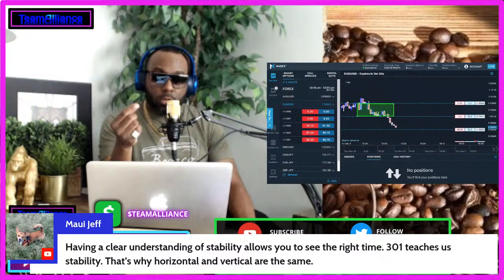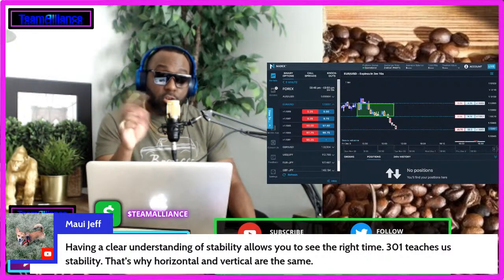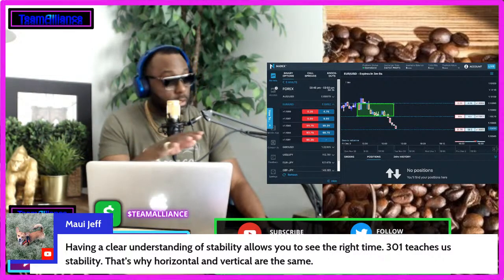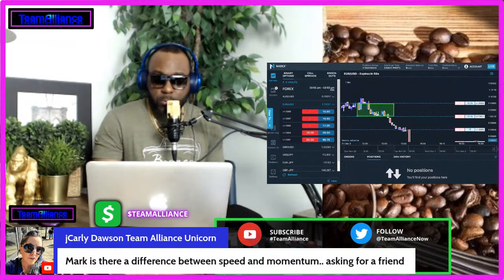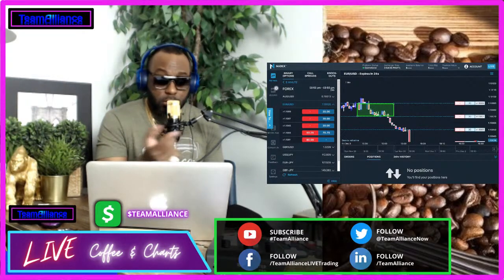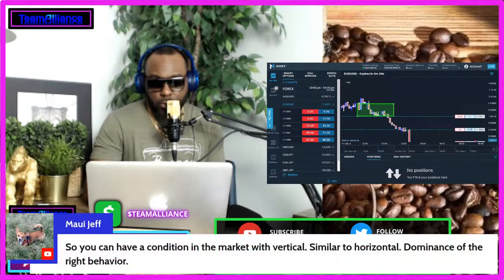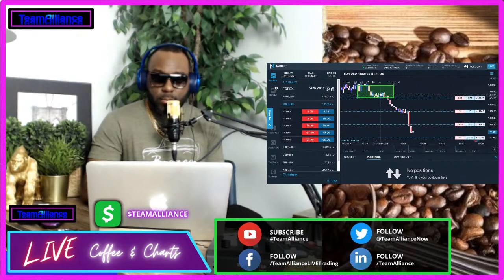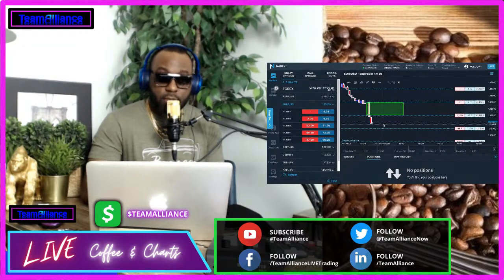Coffee & Charts On NADEX With Mark [ LIVE ] { Vol. 56 }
Mark Fuller

[ SEO ]

NADEX
Binary Options
nadex binary options
nadex binary strategy
nadex 5 minute binary strategy
nadex mobile trading
mobile trading on nadex
Binaries
FOREX
Forex Signals
Currency Market
Commodities Market
Financial Markets
Education
Trading
Online Trading For Beginners
Starbucks
Dunkin Donuts
McDonald's
binaryoptions
mark fuller
mark fuller team alliance
TeamAlliance.tv
TeamAlliance.nyc
binary options
team alliance
teamalliance
binary trading
binary
iq option
options trading
expert option
stock
trade
day trading
analysis
iqoption
finance
profit
wall street
bitcoin
litecoin
crypto
ethereum
bitcoin price prediction
btc
crypto news
best cryptocurrency
xrp
bitcoin futures
cardano
bittrex
xrp ripple
crypto crash
iqoption
finance
profit
wall street
bitcoin
litecoin
crypto
ethereum
btc
xrp
eth
ltc
bitcoin price prediction
crypto news
best cryptocurrency
bitcoin price
nadex trading
nadex
nadex 2018
nadex 2019
nadex 2020